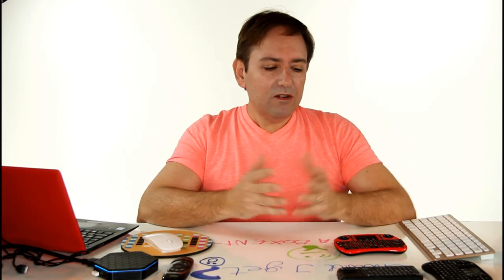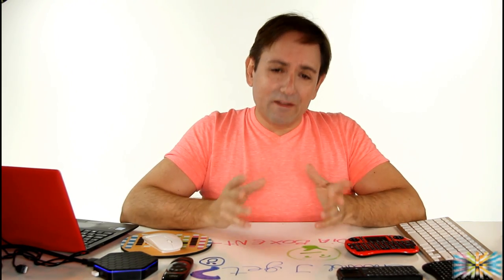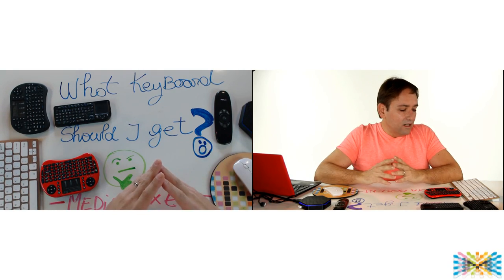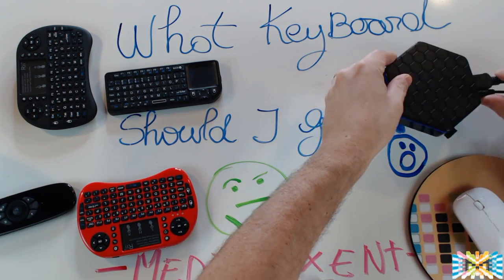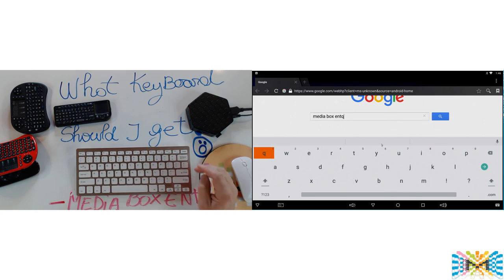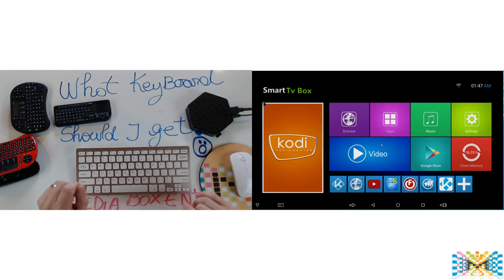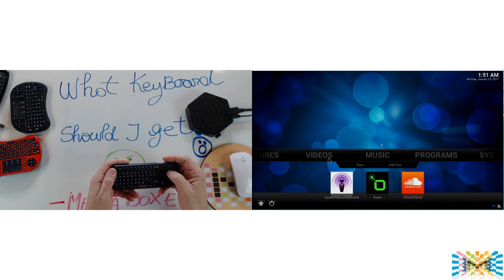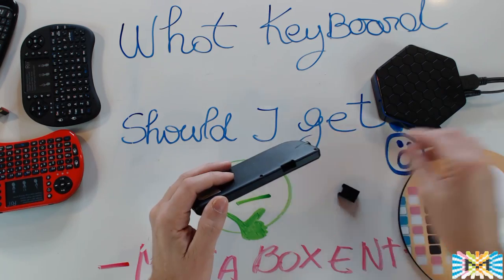⌨ ANDROID TV BOX - WHAT KEYBOARD SHOULD I GET?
In this video I will compare different keyboards, USB's and BlueTooth,  by testing them in Android TV Boxes!

(Updated 2017,Backlit) Rii i8+ 2.4GHz Mini Wireless Keyboard with Touchpad Mouse, LED Backlit, Rechargable Li-ion Battery

(Updated 2016,Backlit) Rii i8+ USB

Rii i8+ BT Mini Wireless Bluetooth Backlight Touchpad Keyboard with Mouse for PC/Mac/Android, Red (RTi8BT-6)

Rii i8+ BT Mini Wireless Bluetooth

Jelly Comb [Whisper-quiet] 2.4G Ultra Slim Portable Wireless Keyboard and Mouse Combo for Desktop, Windows 7 / 8 / XP / Vista - 10

Jelly Comb [Whisper-quiet] 2.4G USB

LYNEC C120 Pro 2.4G Mini Wireless Remote Keyboard Mouse with 3-Gyro & 3-Gravity Sensor for PC HTPC IPTV Smart TV and Android TV Box Media Player (Upgrade Ver)

LYNEC C120 Pro 2.4G

Rii Mini Wireless 2.4GHz Keyboard with Mouse Touchpad Remote Control, Black (mini X1)

Rii Mini Wireless 2.4GHz